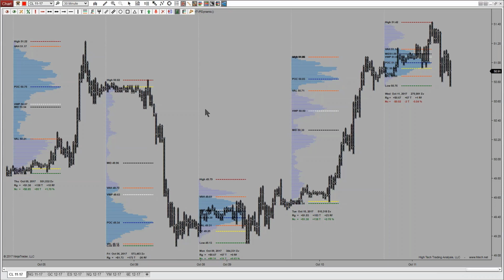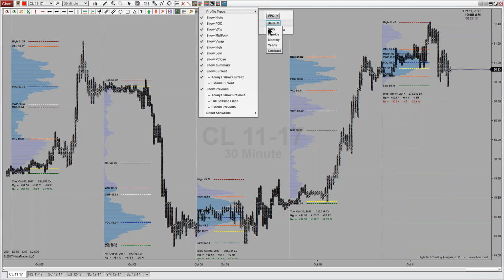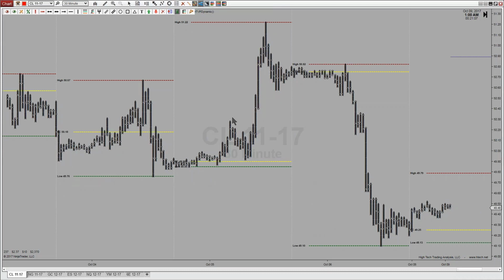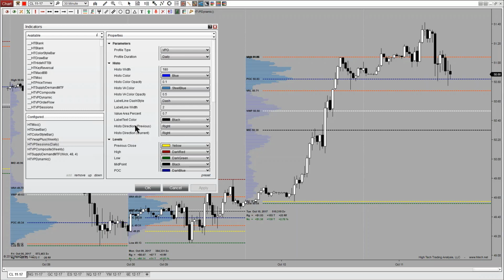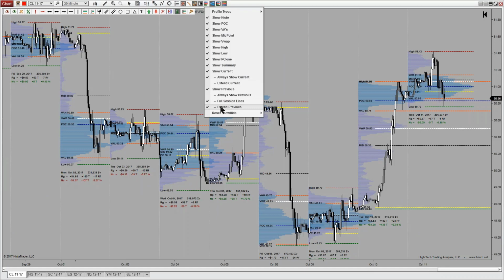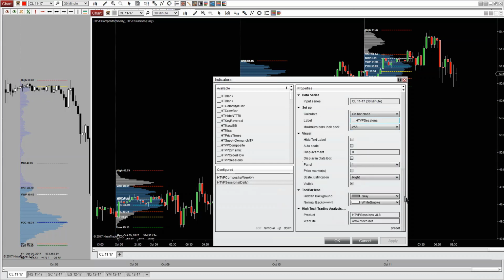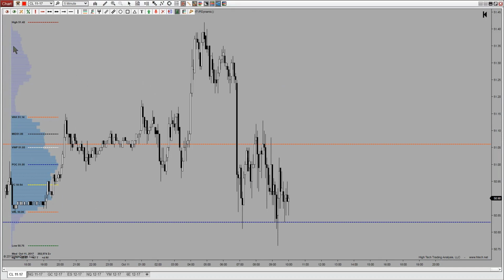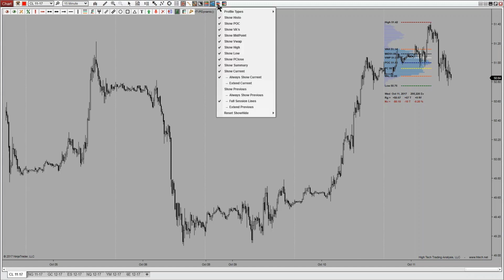Volume Profile Sessions | Features & Configuration | Technical Analysis | NinjaTrader 8 | Indicator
Video Demonstration and Explanation of All Features, Properties, and Configuration for the New Volume Profile Sessions Indicator, designed specifically for NinjaTrader 8.

Volume Profile is an advanced charting technique that displays trading activity (Volume), accumulated over a specified time period, at specified price levels. This technique plots a histogram on the chart meant to reveal dominant and/or significant price levels based on Volume at Price over a Time. Essentially, Volume Profile compares and calculates the total volume traded at a specific price level during the specified time period, to the total overall volume for that same period. Then represents and displays this information as a vertical histogram making it easily visible to the trader. The key to Volume Profile’s continued relevancy is its versatility. It is an advanced charting tool that truly does have a wide array of uses. Unlike many other techniques, there is little to no debate about Volume Profile’s usefulness. The data that is provided by Volume Profile is indisputable, leaving it to the trader to find new and creative ways to use it.

2 Distinct Profile Types:
- Time (TPO)
- Volume (VPO)

5 User Configurable Session Period/Duration Types:
- Daily, Weekly, Monthly, Yearly, Contract

Calculated and Displayed Levels of Significance:
- Value Area (VA) – The range of price levels in which a specified percentage of all volume was traded during the time period.
- Value Area High (VAH) – The highest price level within the value area.
- Value Area Low (VAL) – The lowest price level within the value area.
- Point of Control (POC) – The price level for the time period with the highest traded volume.
- Volume Weighted Avg Price (VWAP) – The price level the avg weighted volume traded during the specified time period.
- Previous Close (PC) – Last Closing Price Before Volume Profile Start DateTime.
- Profile High (HIGH) – The highest reached price level during the specified time period.
- Profile Low (LOW) – The lowest reached price level during the specified time period.
- Profile MidPoint (MID) – The midpoint reached price level during the specified time period.

Additional Summary Information Displayed:
- Profile DateTime Start
- Total Volume
- Total Delta
- Rotational Factor
- Total Range in $$, Ticks
- Current Net Change in $$, Ticks, and Percentage

- ALL Plots Can be Quickly Hidden (INDIVIDUALLY and/or Altogether)
– ALL Plot Colors and Styles are Completely User Configurable!
– ToolBar DropDown Icon for Easy User Selectable Options and Adjustments Without Chart Refresh.

Configuration Settings allow for a multitude of choices and ways to view Session Profiles of Unique Revolving Durations.